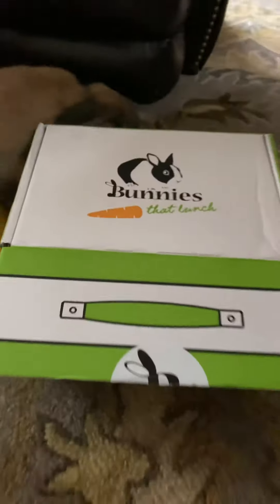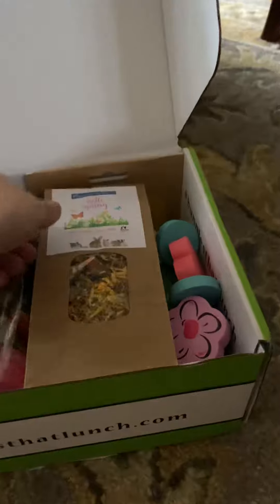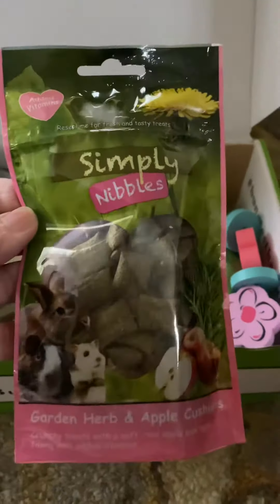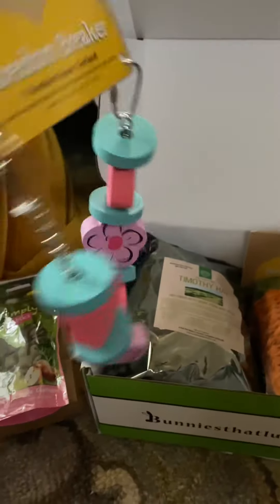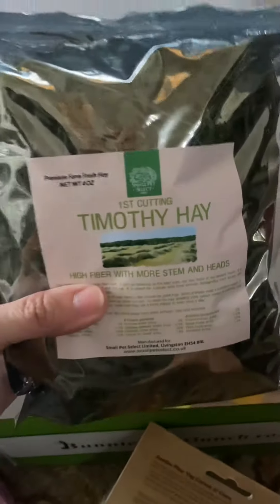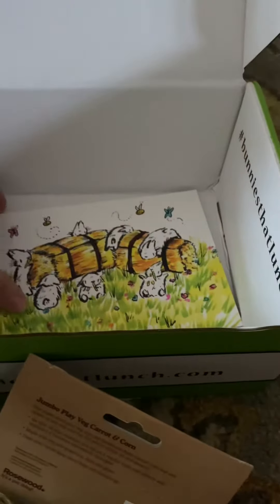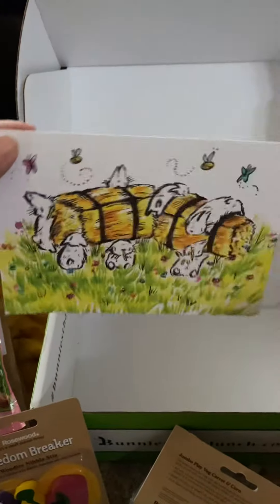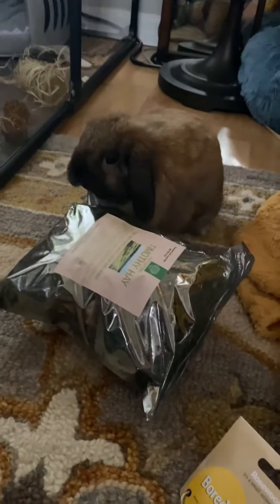Bunnies that Lunch Box reveal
Sending some love- Artemis’s favorite treats and hay all in one!   Who could ask for more!  These boxes are wonderful and Artemis loves getting them.  They always have full/large sized items for your bun and lots of surprises. This one offers a boredom breaker to decorate his safe area for the holidays.